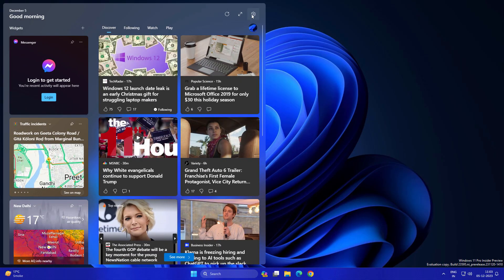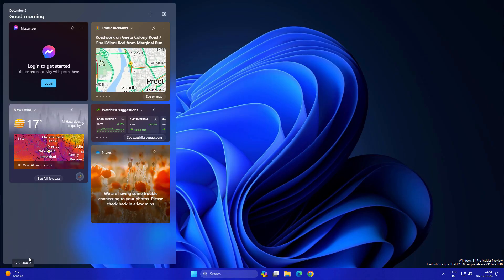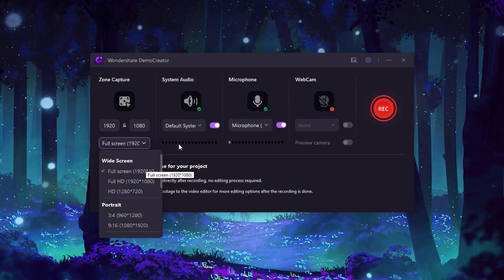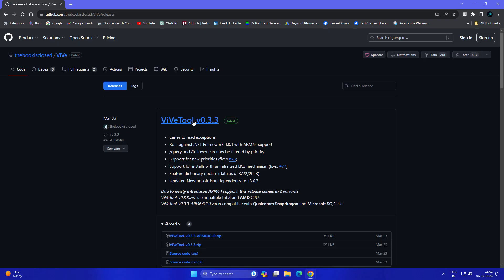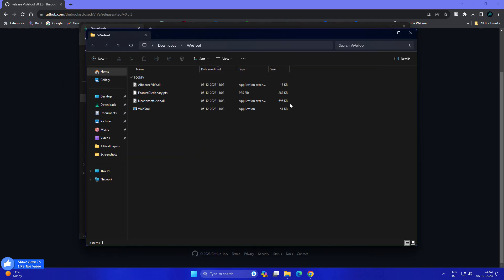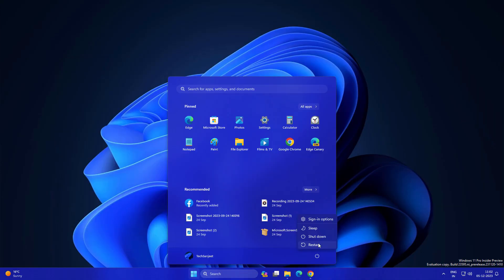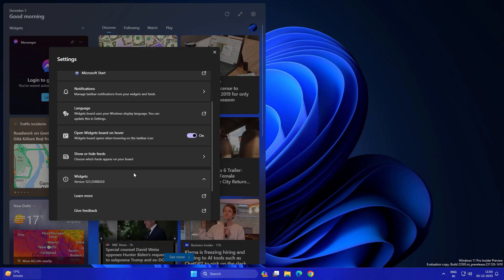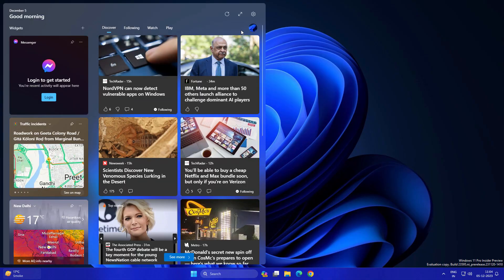Windows 11 23H2: Show or Hide Feeds in Widgets (Enable New Feature)